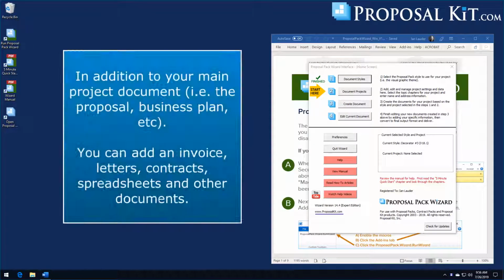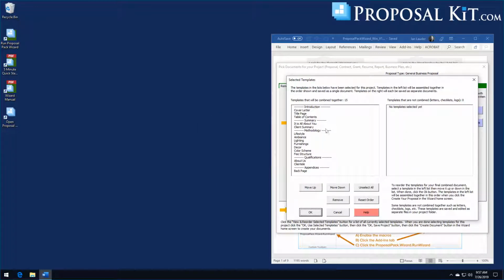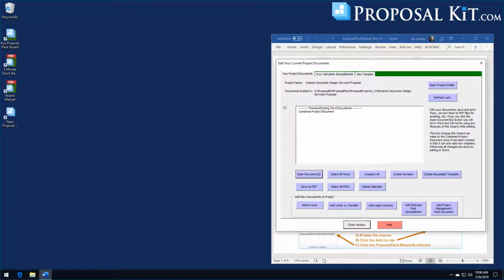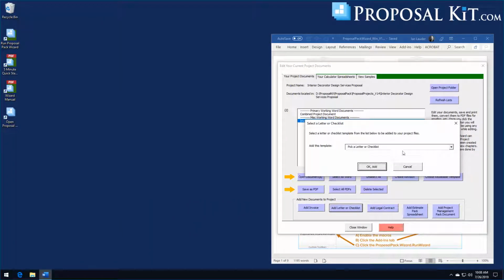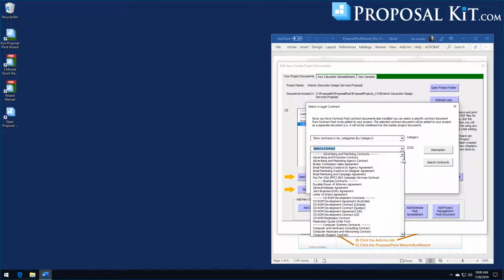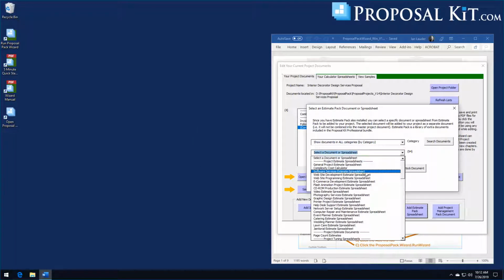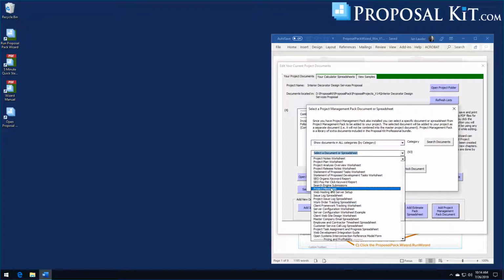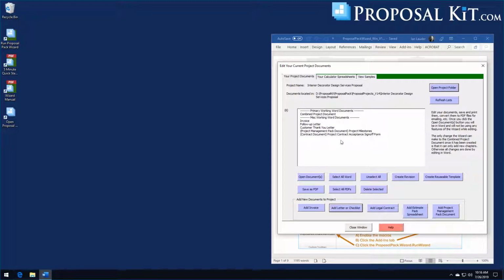How to Add New Documents to a Project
This video shows how to add additional documents to the project. In addition to the main proposal, contract or business plan you can add additional files such as an invoice, letters, contracts and supporting documents, checklists, spreadsheets and project management documents.